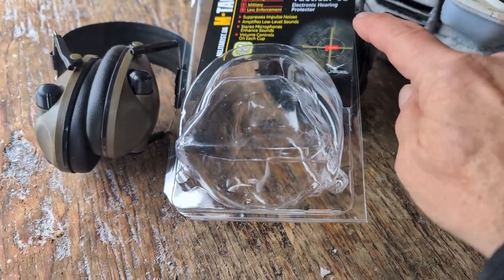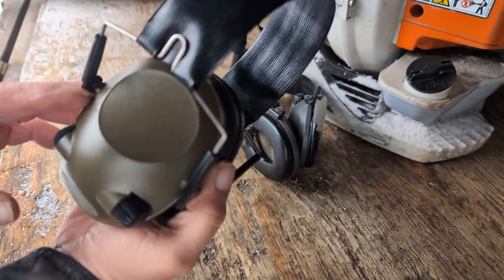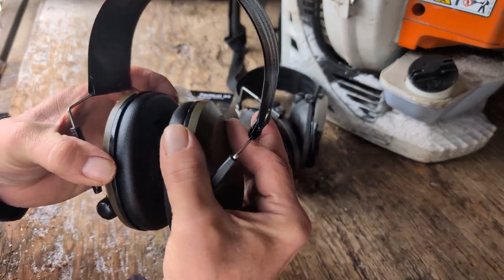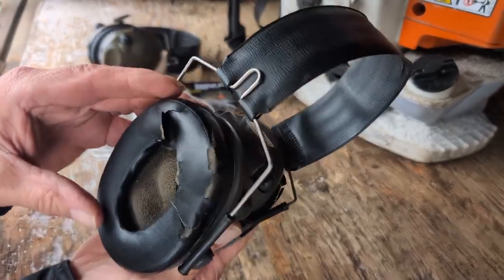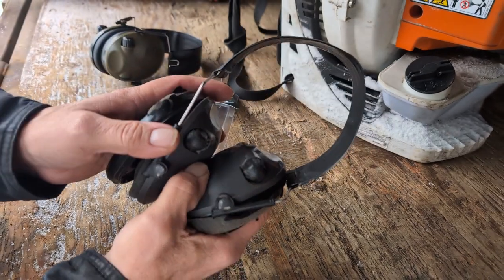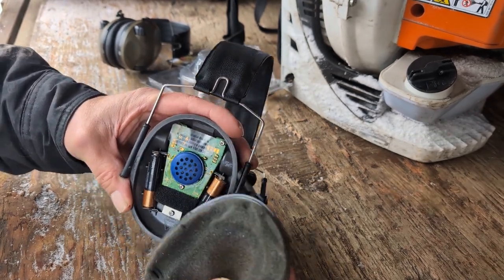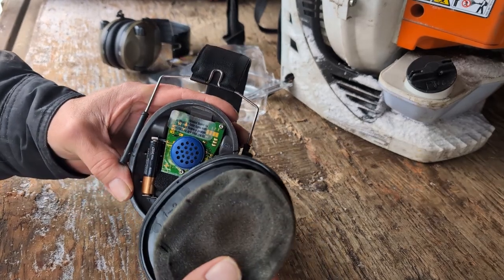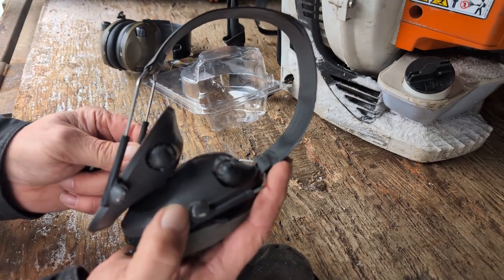Military Hearing Protection Earmuffs! Genuine Review by Fuzzy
-M-Tac Electronic Shooting Ear Protection Tactical 6S
-Earmuff is powered by 4 AAA batteries (not included)
-Equipped with an AUX input (3.5 mm) for MP3 players or other audio devices.
-Equalizes too-loud (above 85-90 dB) and too-quiet (below 30-40 dB) sounds to an average volume level
-Omnidirectional Microphones
-Easy to carry due to their foldable headband
-The tactical ear protection is ideal for use both indoors and outdoors.

- US customers

- Canadian customers